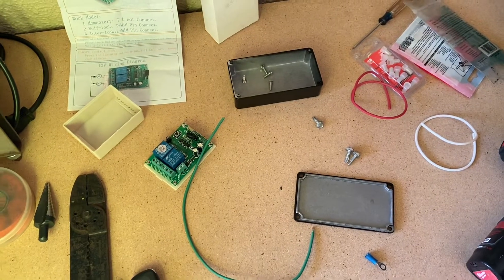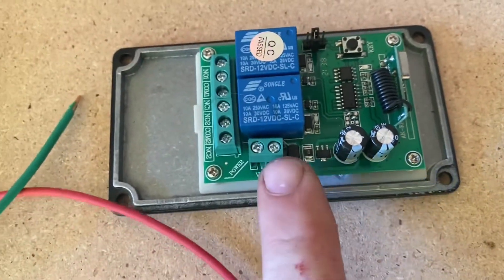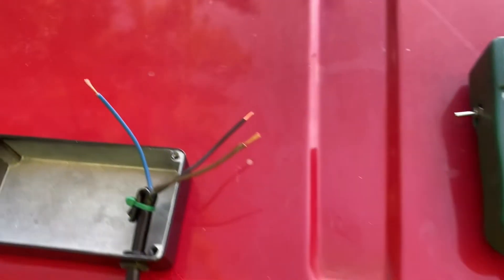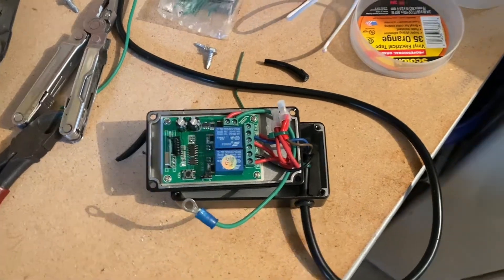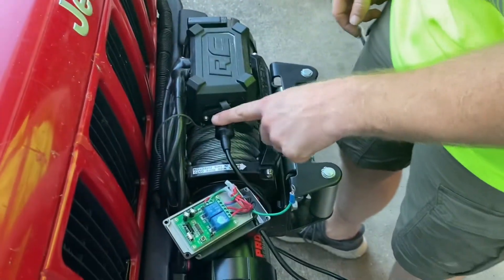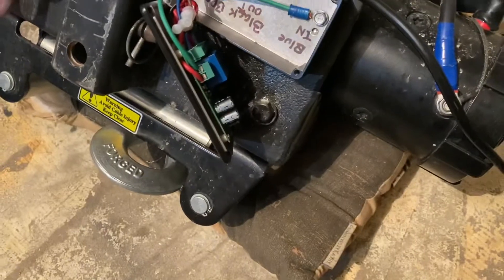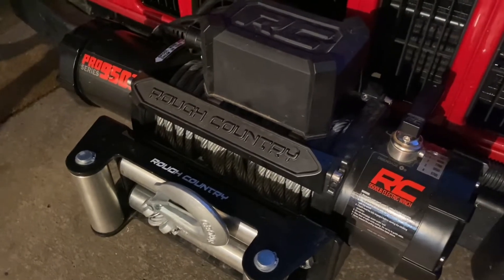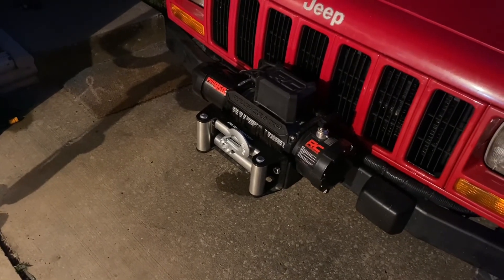DIY Wireless Winch Remote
Saints,

On this video I build my very own wireless winch remote system. For about $30-$40 you can build this too, you just need to confirm that your winch operates in a similar fashion to my Rough Country 9500 Pro.

You just need some super glue, outdoor silicone, wire strippers and cutters, some thin gauge wire 18-22awg, Impact, Drill and bits, a appropriate sized grommet, Stainless self tappers, some butt splice crimps, and a P1, and P0 or P00 phillips screw driver. I'll show you the steps. You will also need these specific items from the internet.

Remote Control Switch:

I STRONGLY RECOMMEND, Keep this off and disconnected, until you get to the trails or need of use, 433mhz is a common used frequency and could experience cross talk with things such as garage door openers and other radio frequency controlled devices. USE AT YOUR OWN RISK.

God Bless,
Yourfriendstchris